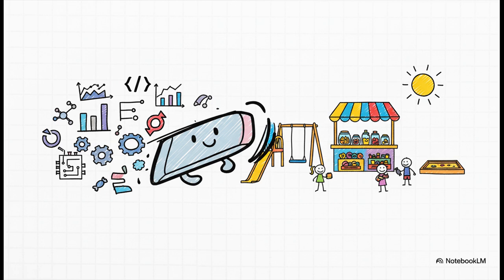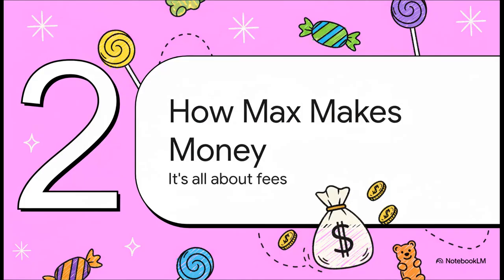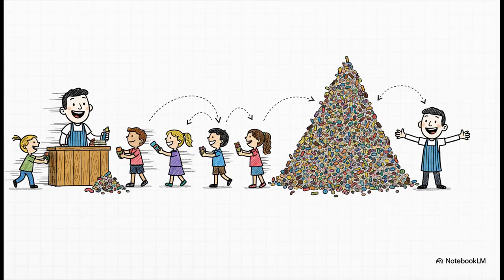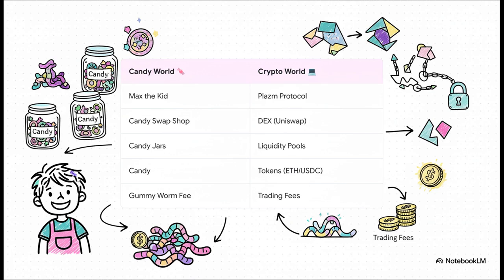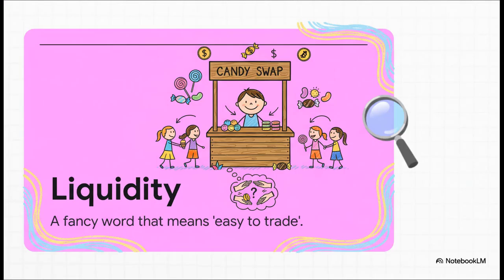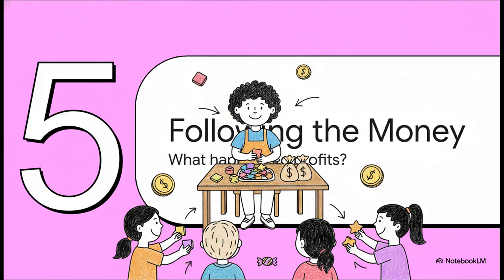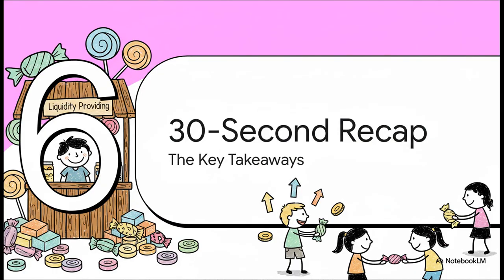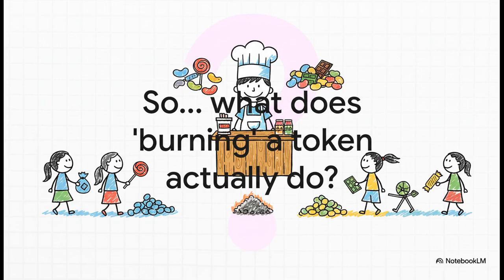What is Liquidity Providing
💎 Join the Plazm Revolution!

The Plazm Platform is one of the most exciting opportunities in the DeFi world — built on real yield, real sustainability, and real innovation.

Unlike most crypto projects that rely on hype or new users to grow, Plazm creates real value through external yield, intelligent buy-and-burn mechanics, and long-term sustainability. 🌱

Plazm is part of the larger EMP Fusion and DEX Finance ecosystem — a trusted network known for transparency, smart automation, and community-driven innovation.

Whether you’re new to crypto or an experienced investor, Plazm offers a chance to participate in something beautiful, transparent, and mathematically sound.

⚡ Discover the magic of real yield — where your assets work for you 24/7!